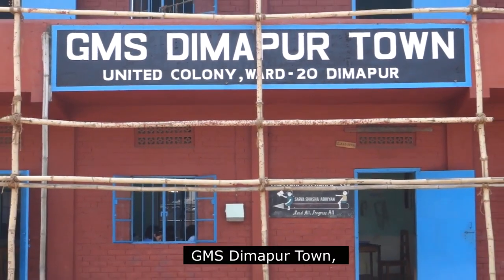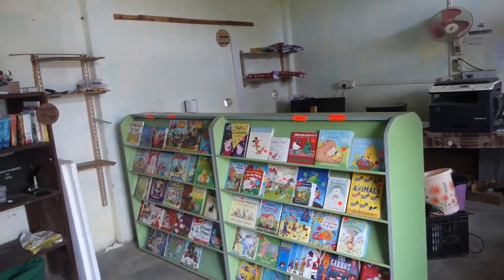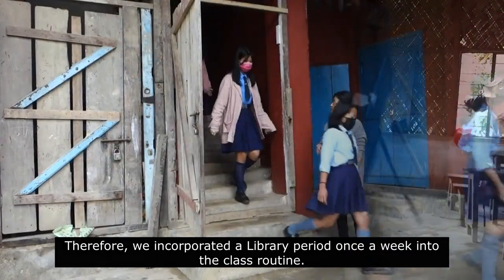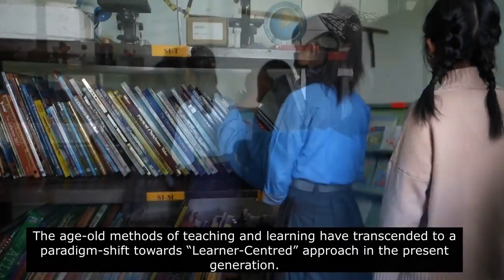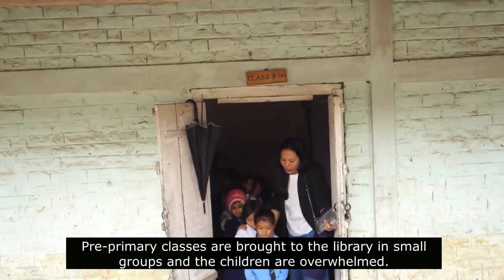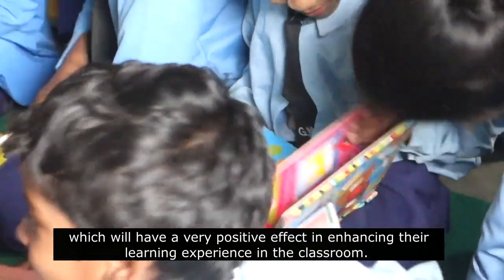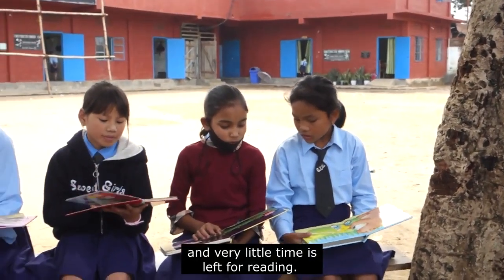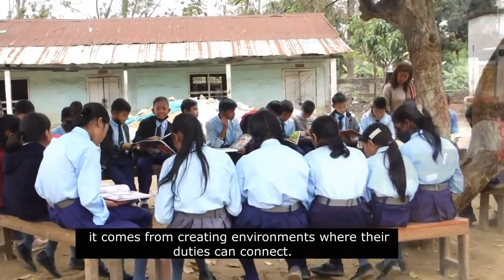Mobile Library: Promoting Reading in Different Ways ( SLDP for GMS School Heads, March 2023)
GMS Dimapur Town